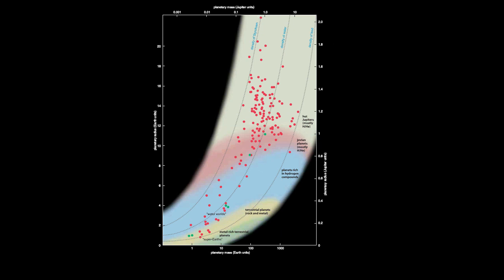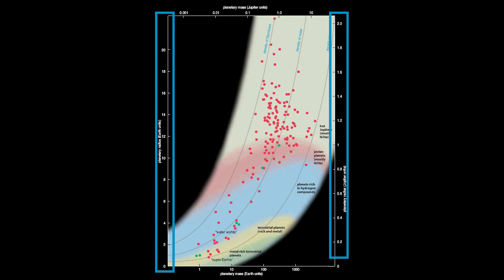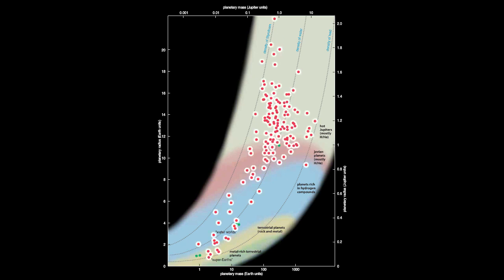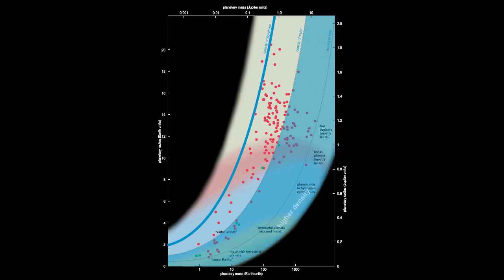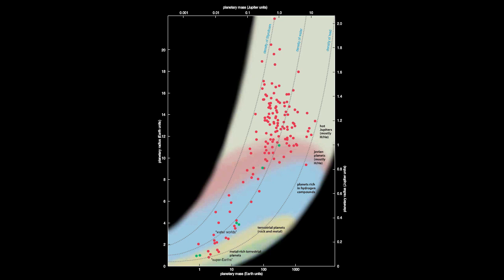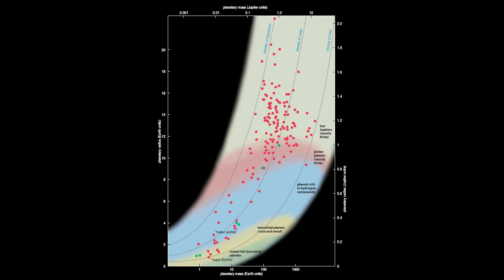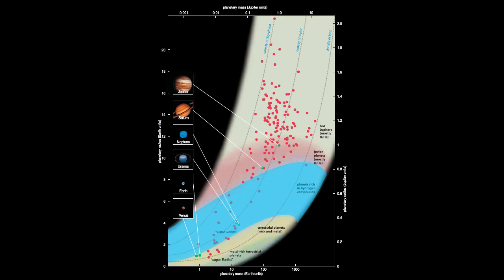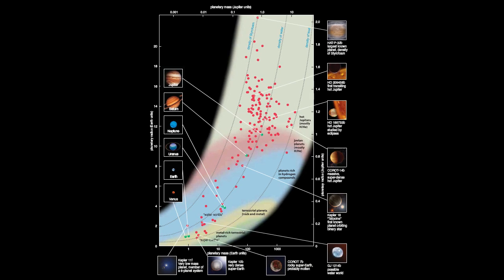How to use MR Diagram to compare our planets to exoplanets